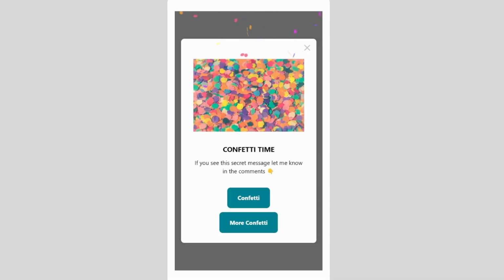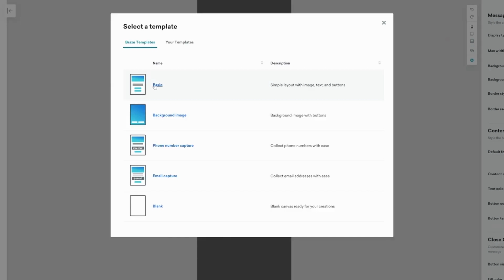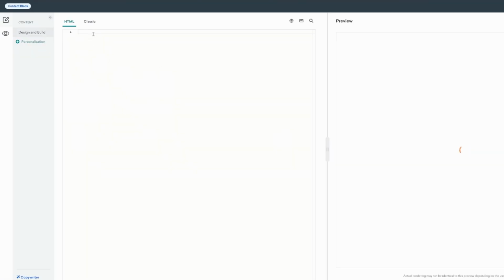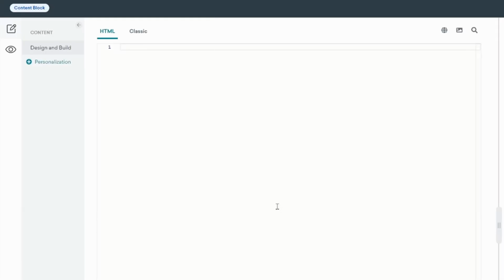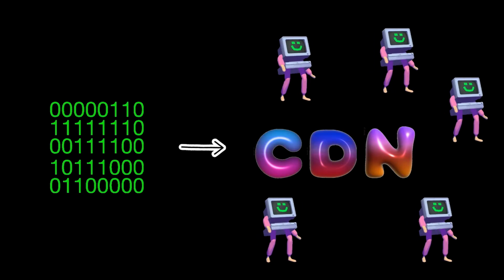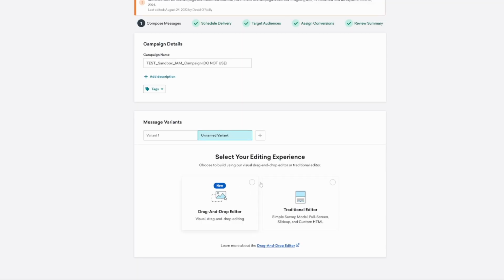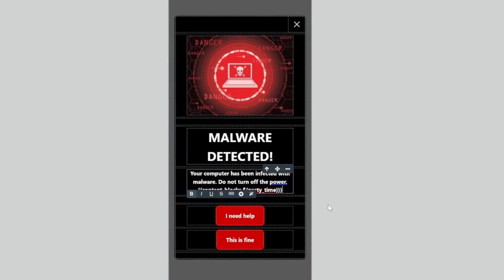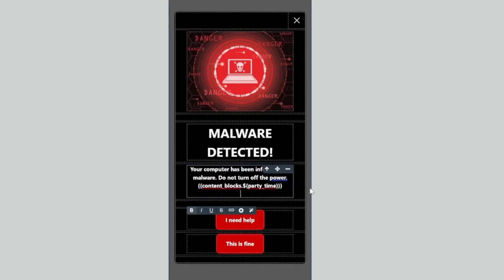Surprise your users with confetti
Sprinkle some confetti magic into your Braze messages and make your in-app messages stand out from the crowd! Follow along with this tutorial to learn how to easily add confetti to Braze without diving into complex code.

Chapters:
00:00 - Confetti, who loves it?
00:25 - You need a content block
01:04 - What is a CDN?
01:29 - You need an in-app message
02:11 - Let's test it!
02:22 - Advanced confetti

Description tag ▷ Braze, liquid language, confetti, coding, customer engagement, beginner liquid